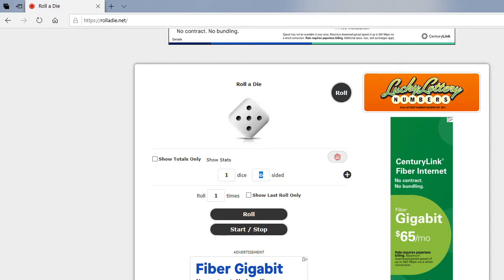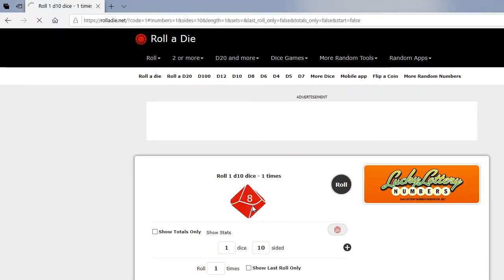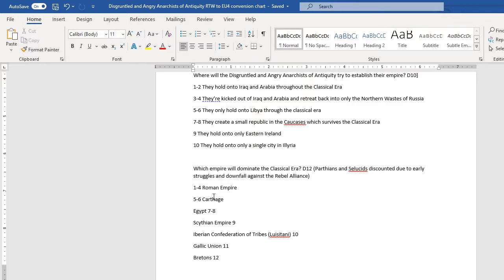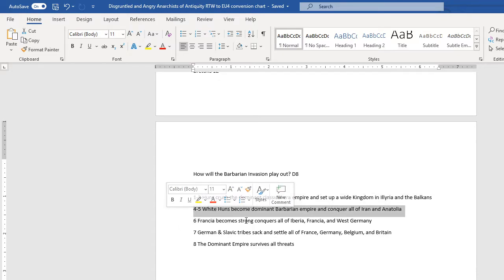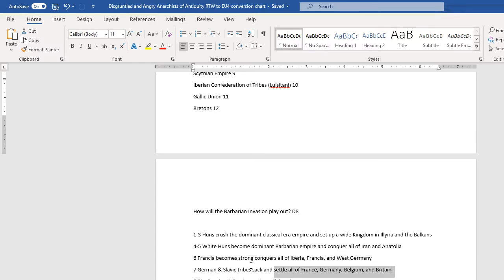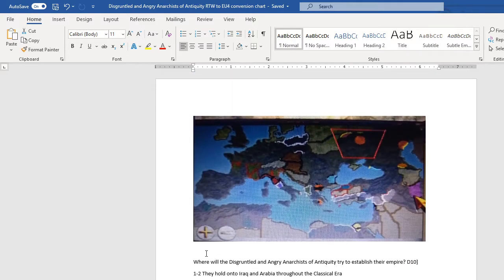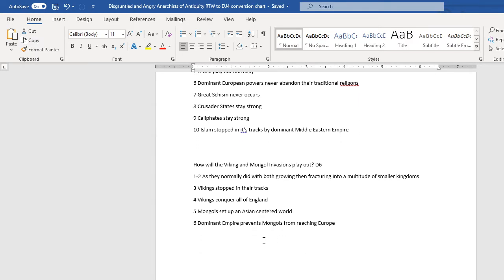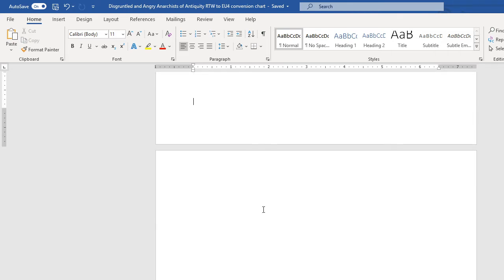Disgruntled and Angry Anarchists of Antiquity: EU4 Setup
Hey guys, in this short setup episode we roll the dice to set up all the scenarios and alt-history that occurs between 300 BC to 1444 AD. I did record all the EU4 in game setup, but for some reason OBS stopped recording halfway through, that's why this episode is just the short dice rolls (Sorry for the quality at the end). I'll be sure to show off all the alt-history changes on the map in my next video!